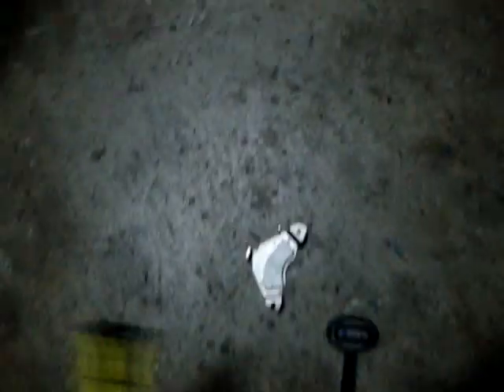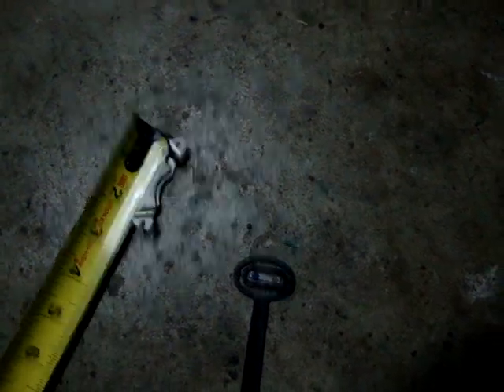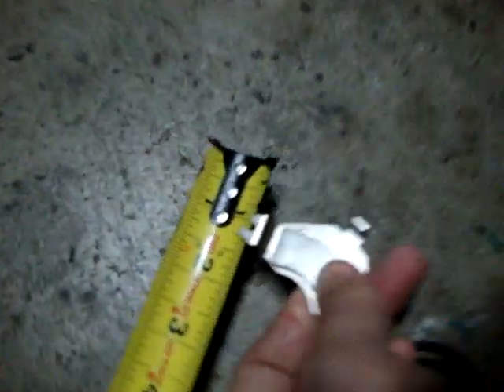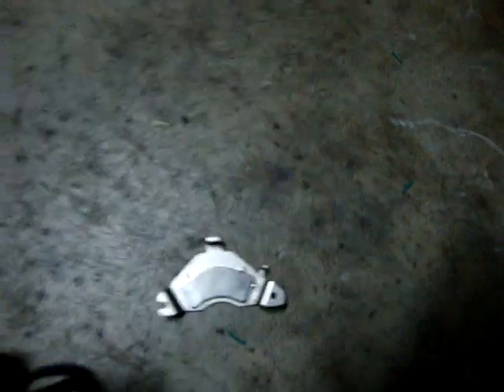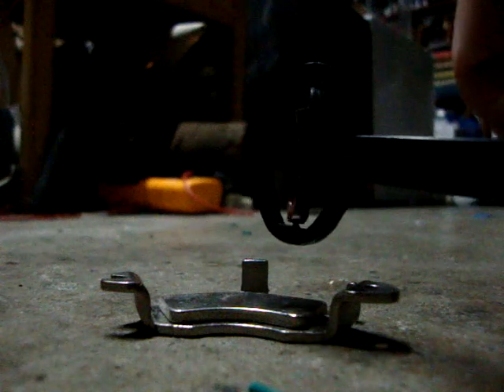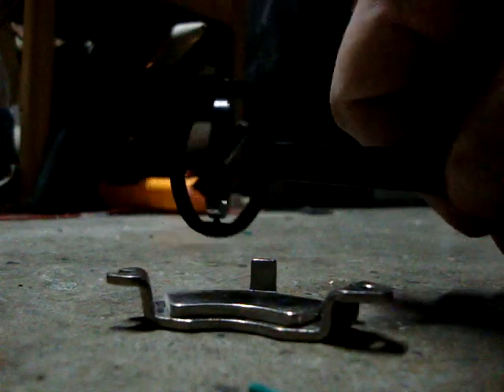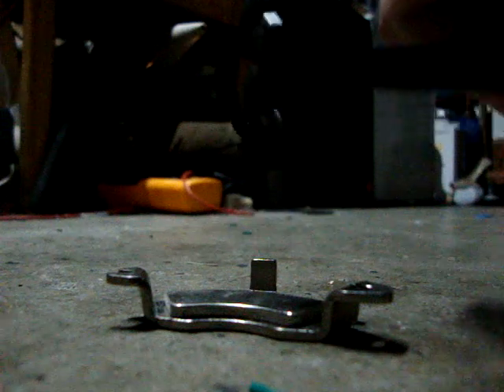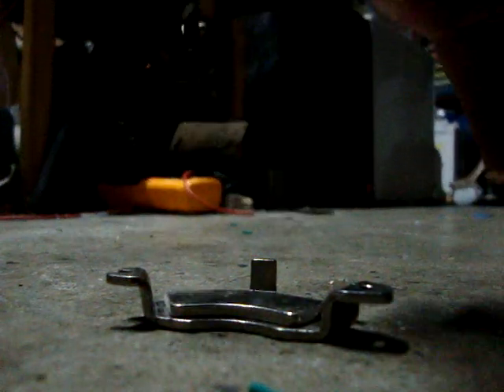Hard Drive Magnet Free Energy Field Review with MagnaProbe #1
Used a magnaprobe to detect the field of the hard drive magnet being used in the videos showing a larger diameter coil with a hard drive neo of similar dimensions with the smaller coil that T's off the center of the larger diameter coil.

Just as side speculation, the alligator clips are likely steel and thus ferrous and probably have become magnetized in the presence of the magnet/s put on the side of the main coil.  That may play into the thing working if its real.